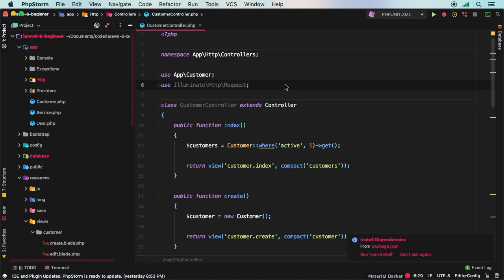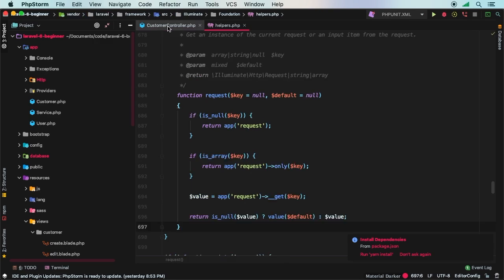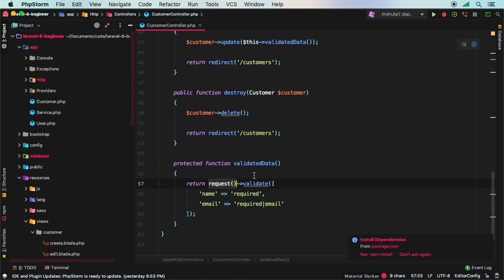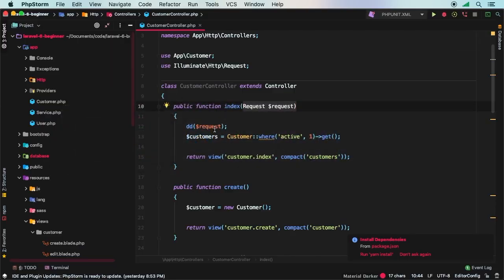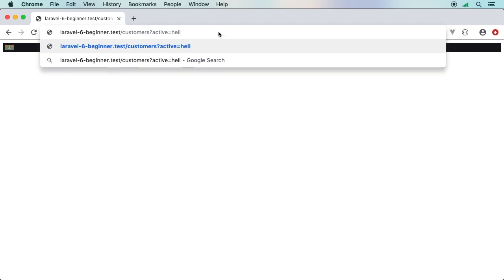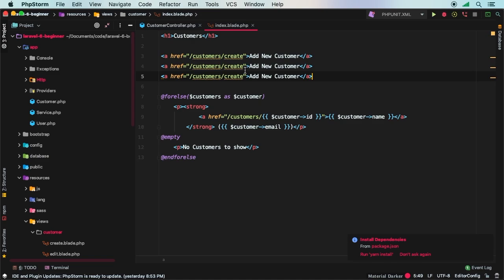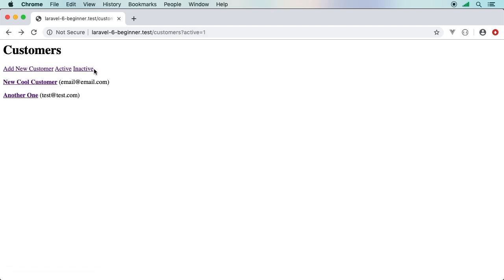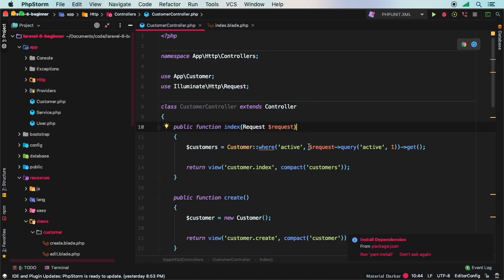Laravel 6 Beginner - e13 - Request Cycle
The request cycle is an important concept to any modern web application. In this episode, we are diving into what it means to use a helper function, the service container and the request cycle.

If you have been looking to learn Laravel, there hasn't been a better time. The framework reached an important point in its life, with the release of Laravel 6. There has never been more demand for Laravel developers than now. In this series, we are going to get you started in your path to becoming a Laravel Artisan. Let's get right to it!